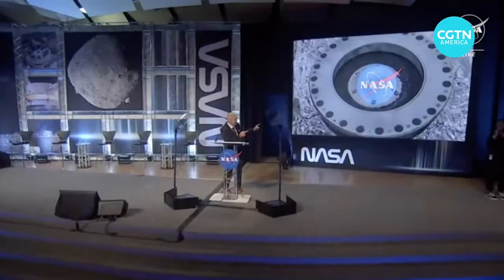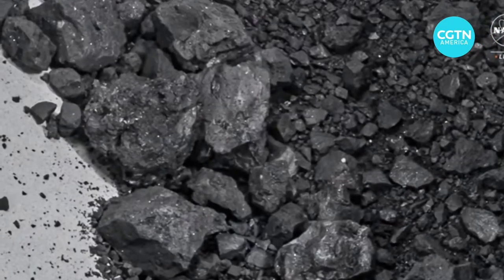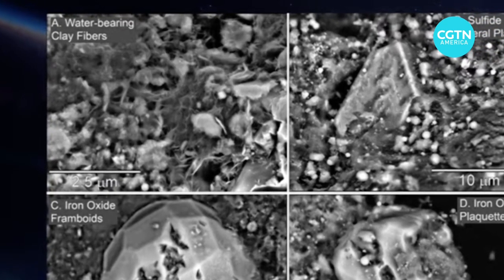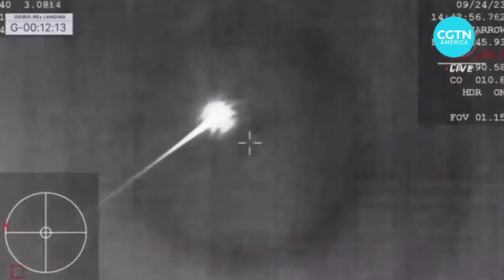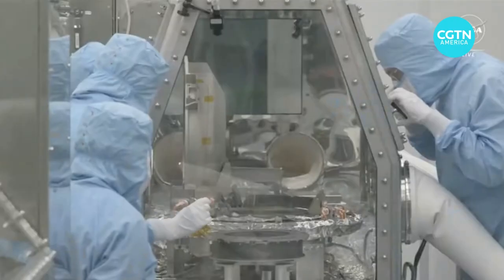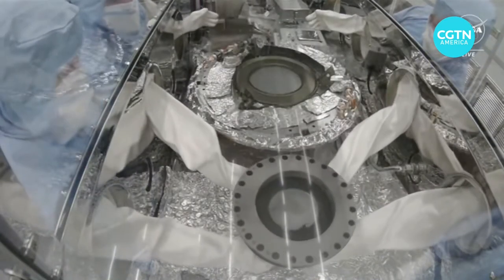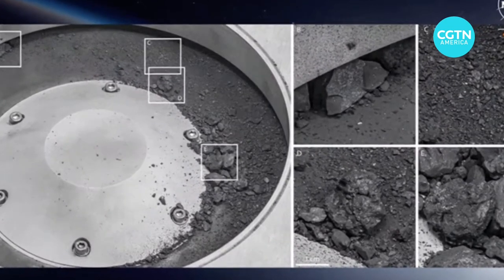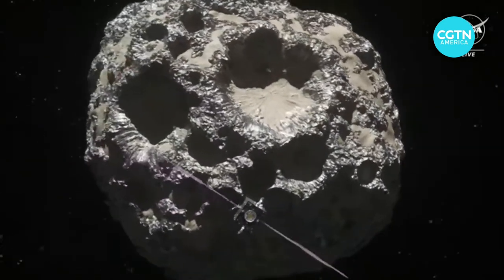"Sample Recovery" on the NASA Comedy Channel reveals Bennu asteroid hoax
OneTopic

CGTN America
October11th2023
NASA Astronuts in "Sample Recovery" showing off 1st samples taken from the asteroid Bennu. Check it out.